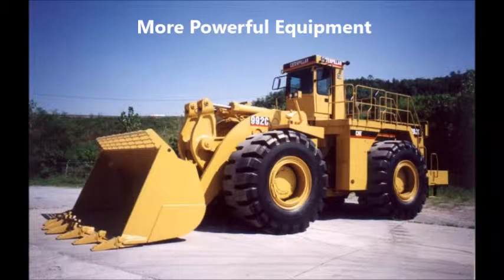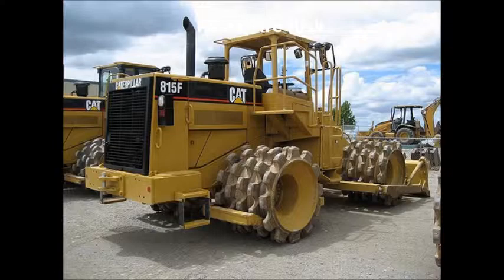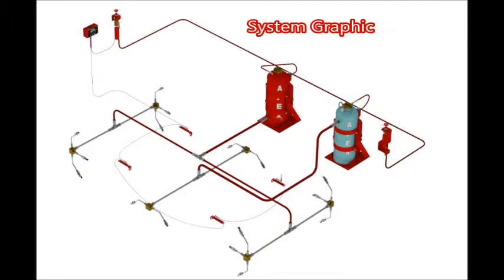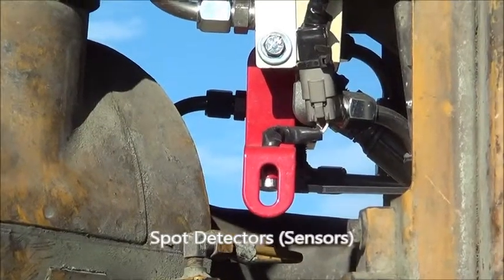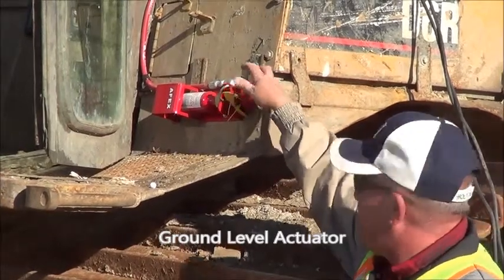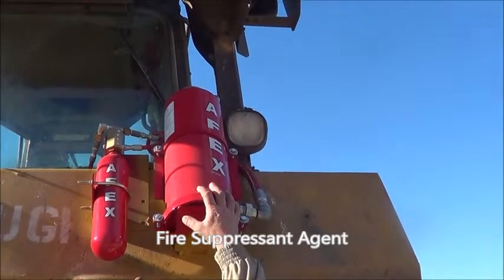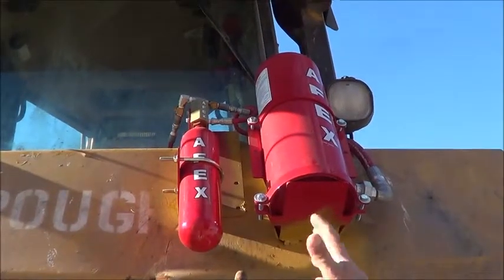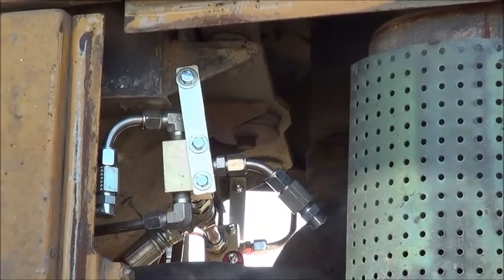Heavy Equip Fire Suppression Systems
Explains fire suppression systems on heavy equipment.